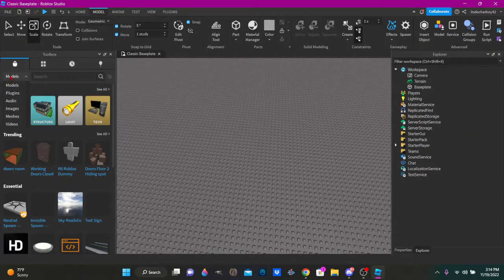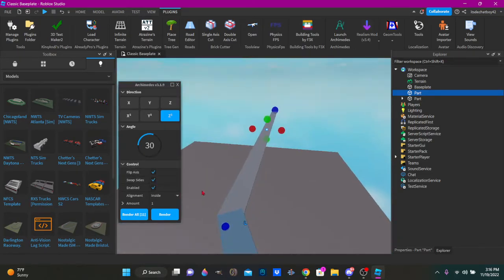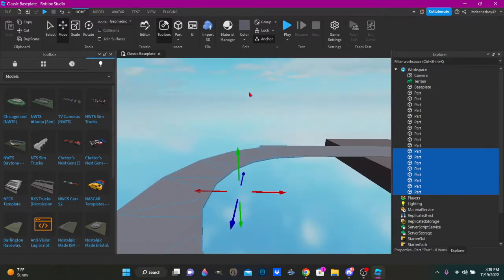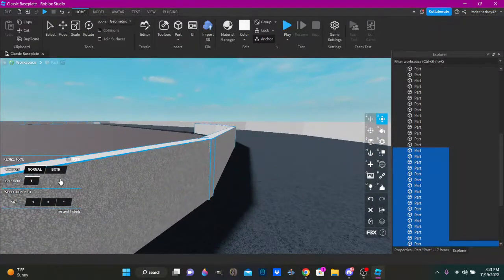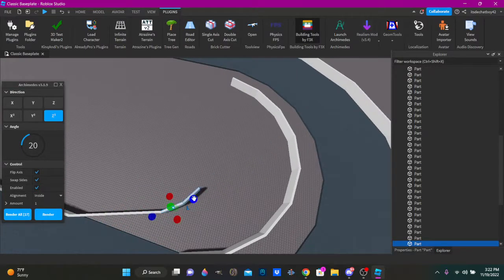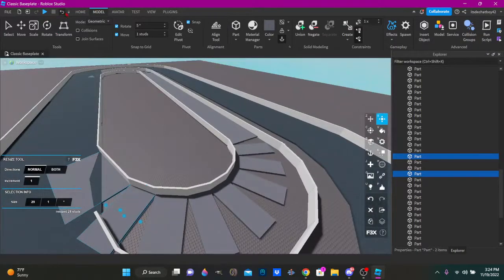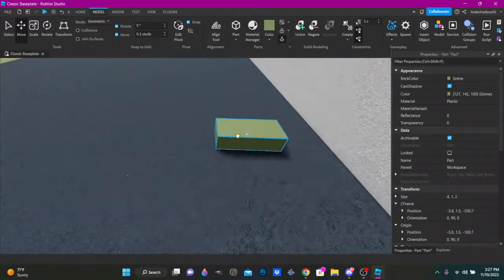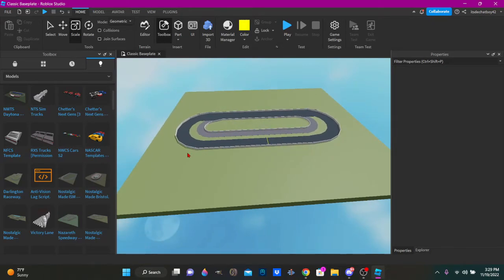How To Make A Race Track On Roblox: Beginners Tutorial.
Imma Make A Few More Video's & Rebrand The Logos [Again] But Yeah Enjoy This Video & I Hope It Helped.